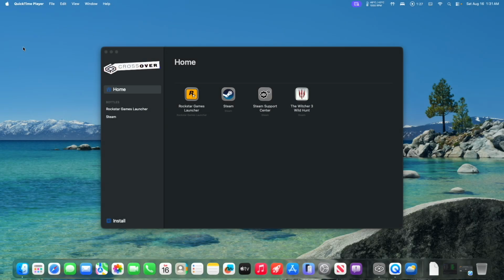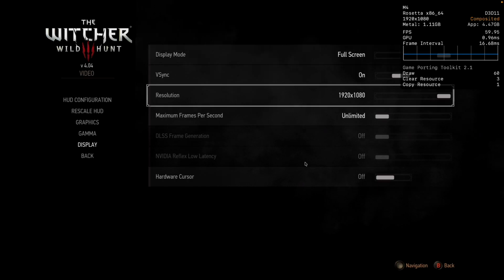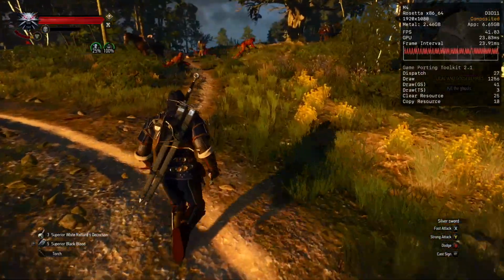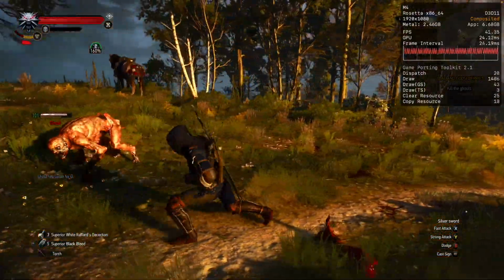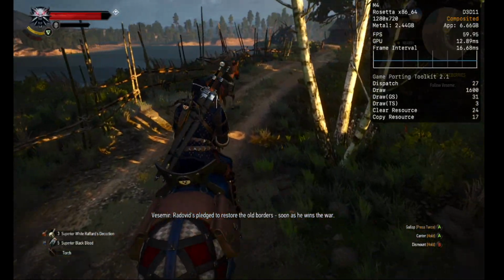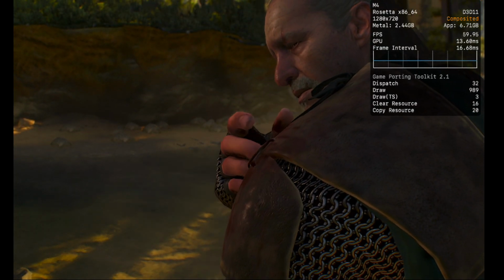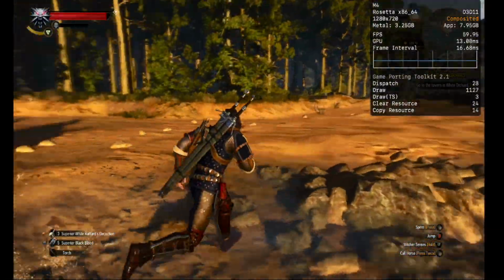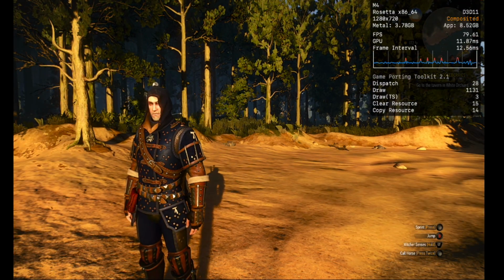M4 Mac mini Running The Witcher 3: Wild Hunt in 2025 at 60+ FPS!?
in this video, we play The Witcher 3: Wild Hunt thewitcher3 on an M4 Mac mini via cross0ver 25!

Products used in this video:
Saramonic BLINK500B2+ Wireless Lavalier Microphone